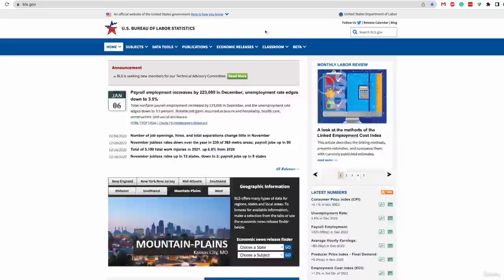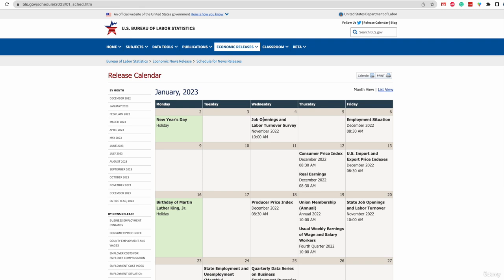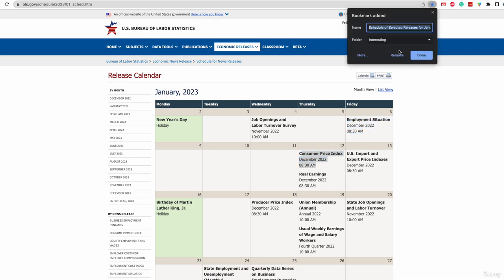3. Inflation Reports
Inflation reports are official economic updates that show how the prices of goods and services are changing over time. These reports measure the rate of inflation, which reflects the increase in the cost of living and the strength of a country’s economy. Traders and investors closely follow inflation reports because they influence interest rate decisions by central banks, which directly affect stocks, bonds, and currencies. A higher inflation rate often leads to higher interest rates, while lower inflation may result in stable or reduced rates. By analyzing inflation reports, traders can predict market trends and adjust their strategies accordingly.